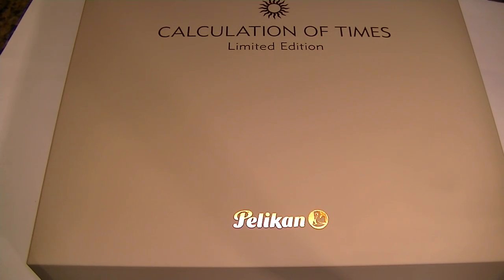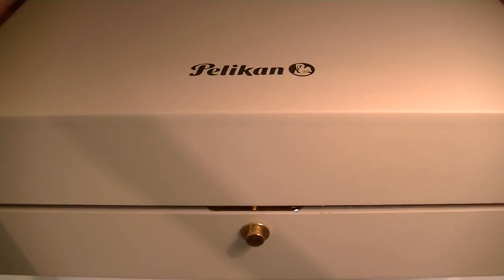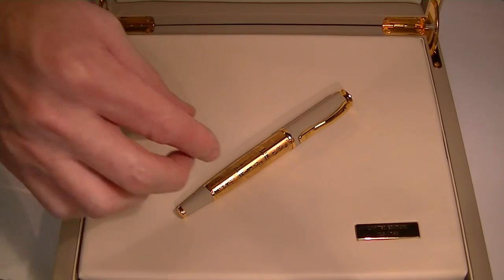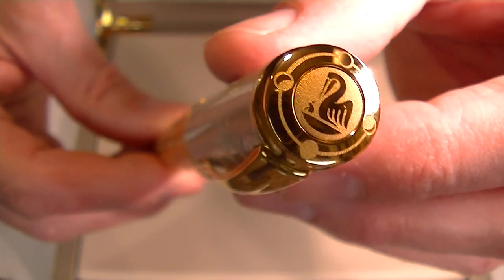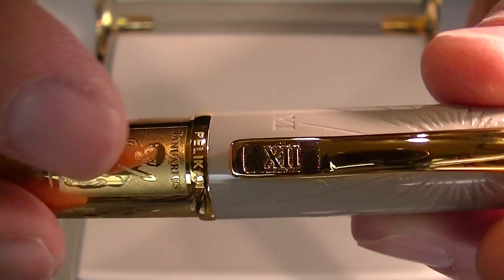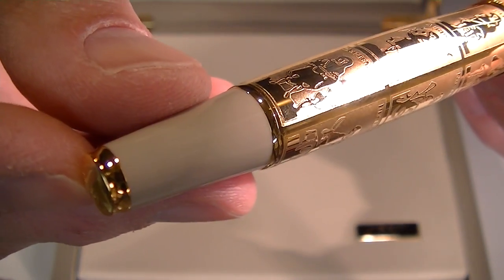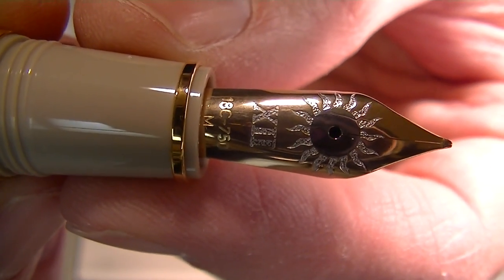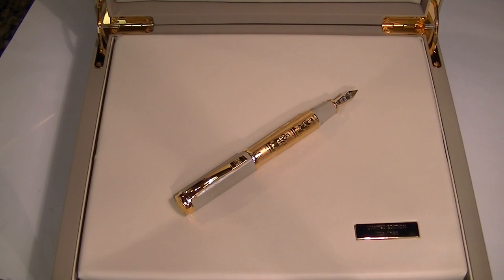Pelikan Calculation of Times Limited Edition Fountain Pen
Details about the Pelikan Calculation of Times Limited Edition Fountain Pen

See the Pelikan Calculation of Times Limited Edition Fountain Pen up close. Learn how to change the ink. See what comes with the pen and how it is packaged. Get your Pelikan Calculation of Times Limited Edition Fountain Pen